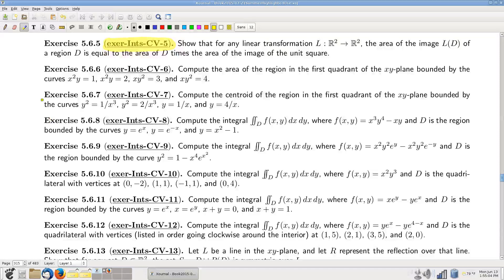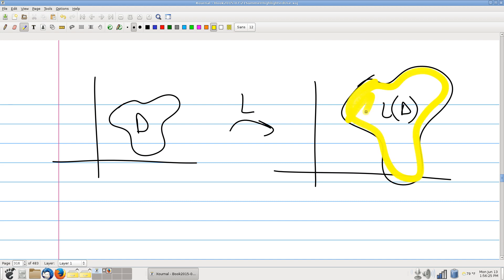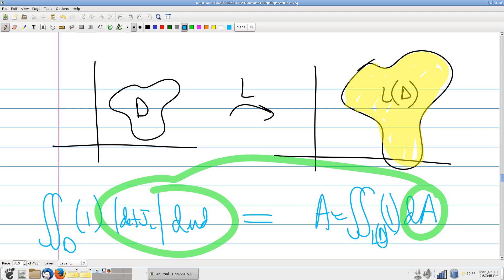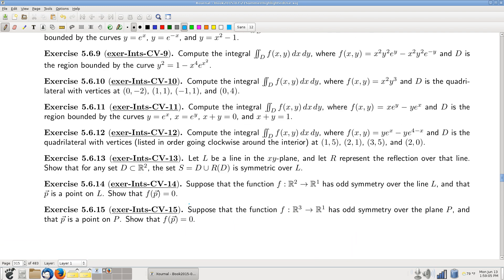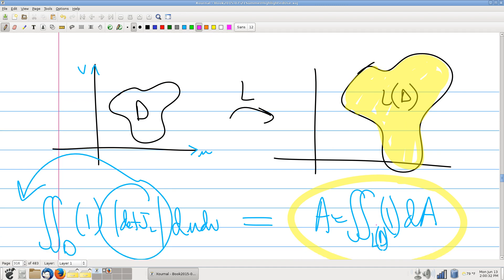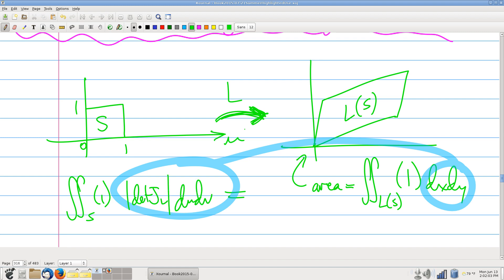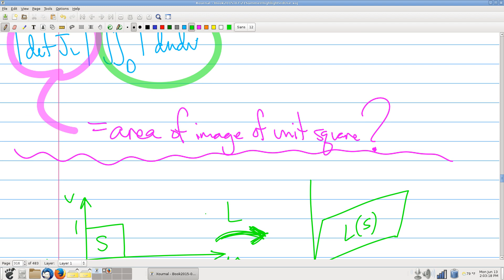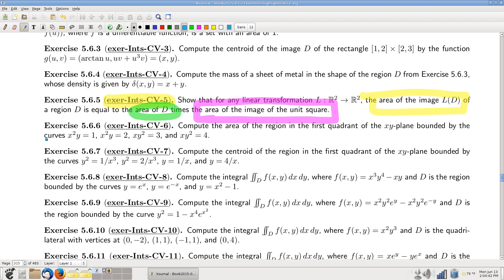Solution to Exercise Ints CV 5